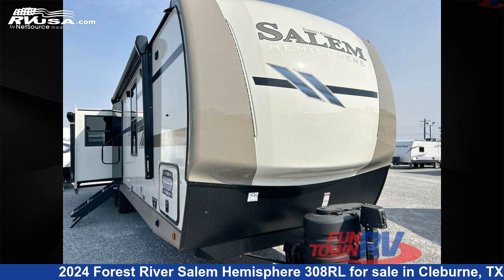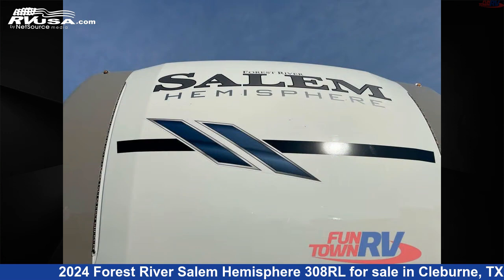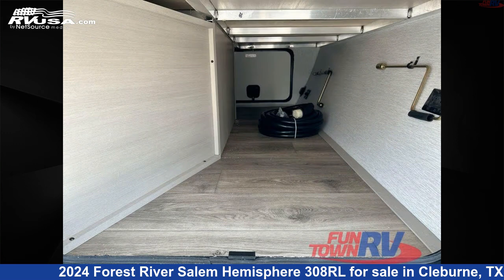Remarkable 2024 Forest River Salem Hemisphere Travel Trailer RV For Sale in Cleburne, TX | RVUSA.com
This 2024 Forest River Salem Hemisphere 308RL is a Travel Trailer RV. It is located in Cleburne, TX 76031 and is offered for sale by Fun Town RV - Cleburne. This New Forest River Is 38' 0" in length and features a CORONADO interior, sleeps 5, Slideout, and 57 gal fresh water capacity. The floorplan layout of this Travel Trailer features Couples Coach, Front Bedroom, Kitchen Island, Rear Living Area.